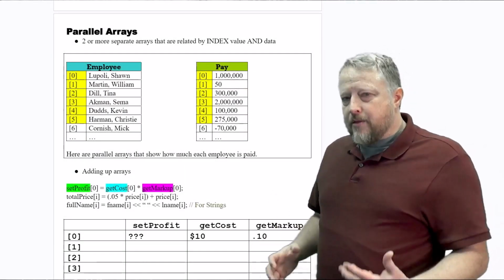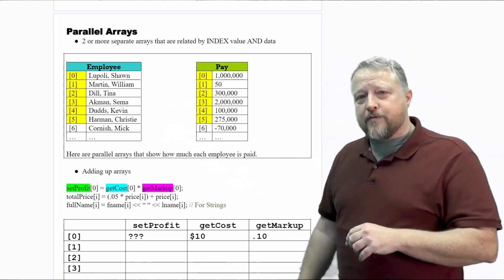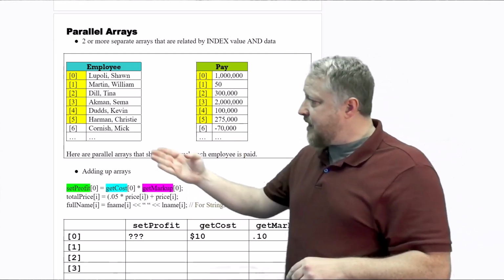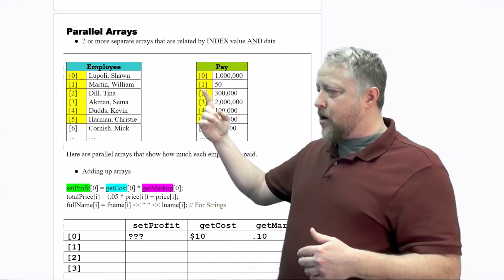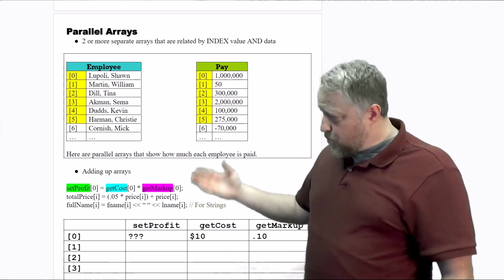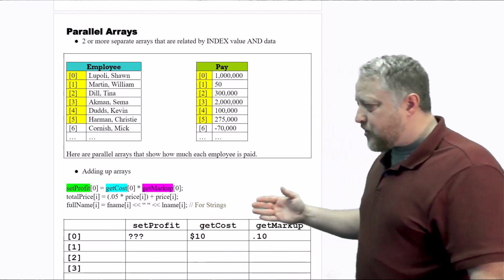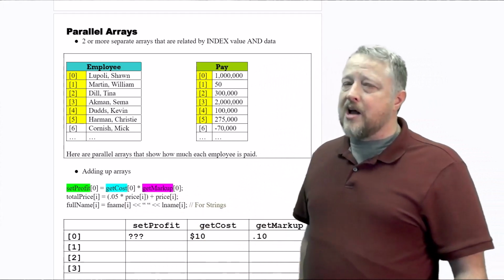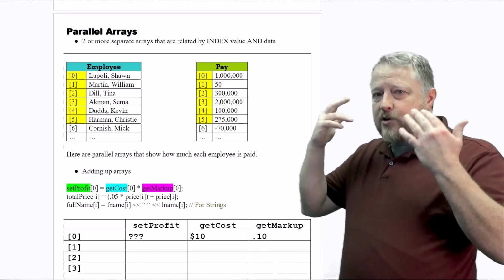20 - Parallel Arrays